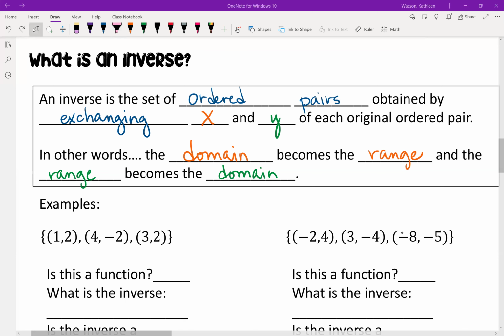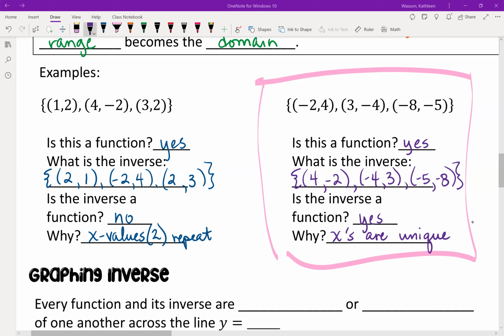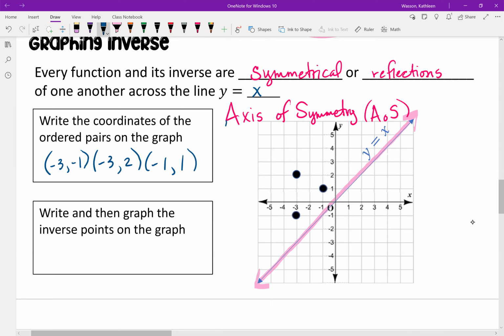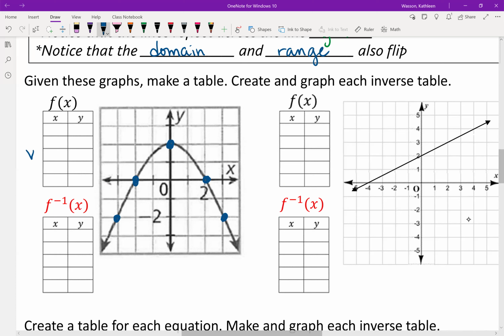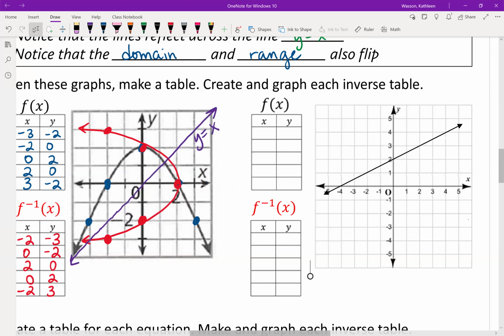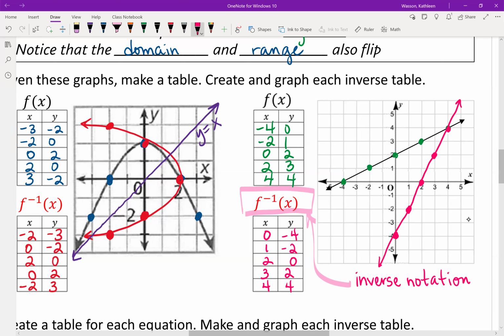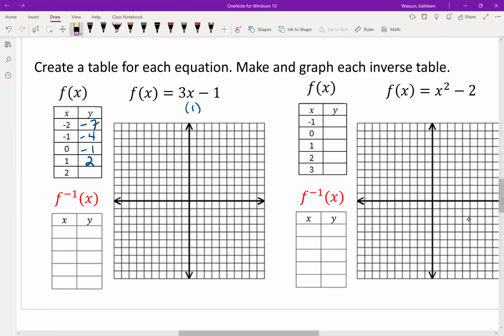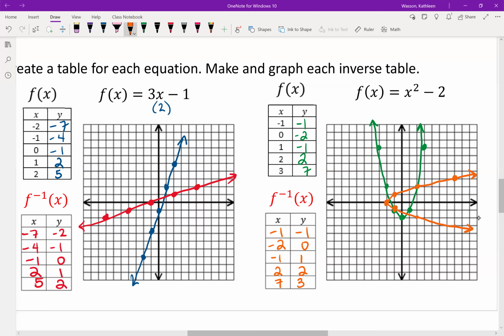Math: Inverse by Graphing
Definition of algebraic inverse. Examples include sets of ordered pairs, pre-drawn graphs and equations for making a T-chart and graphing